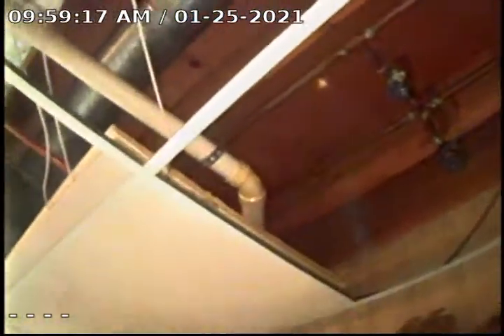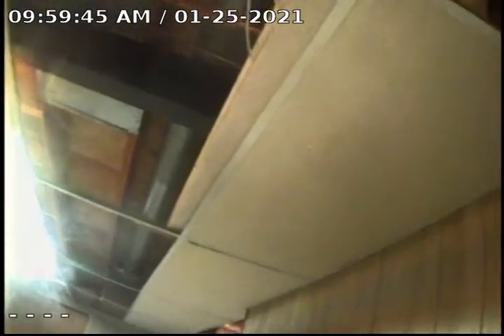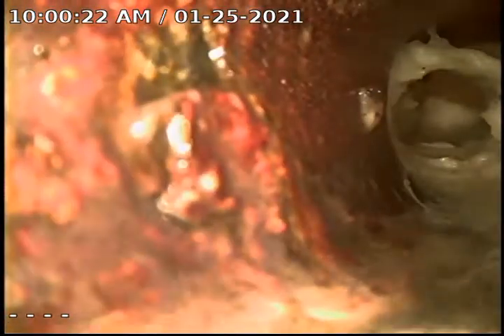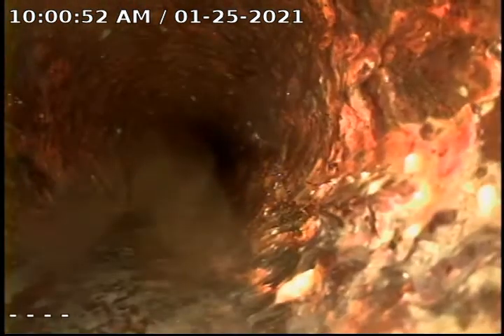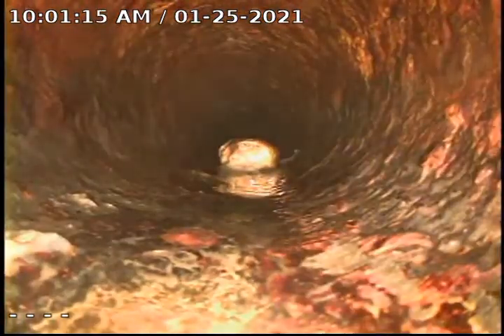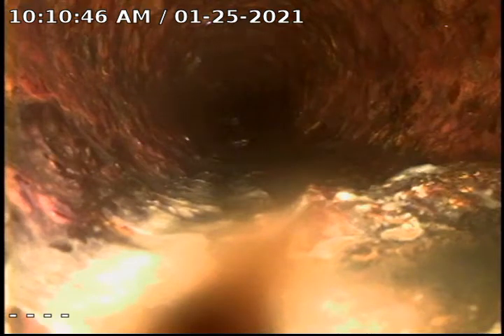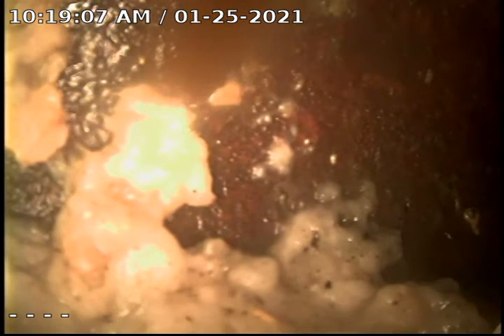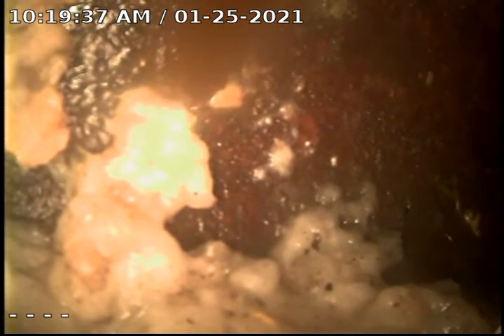9828 Ponderosa Dr